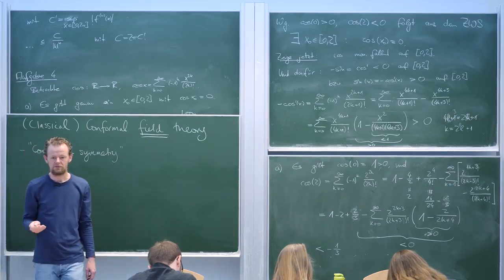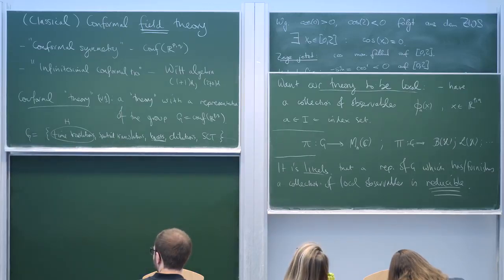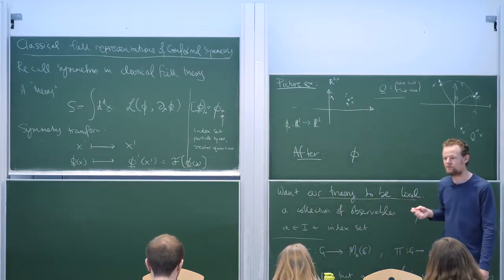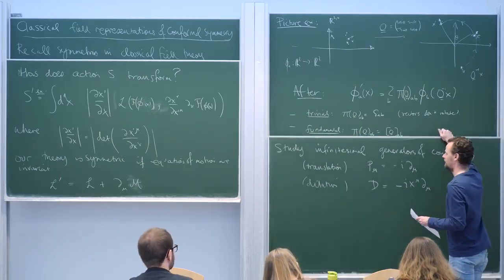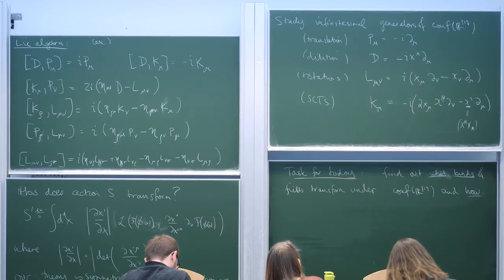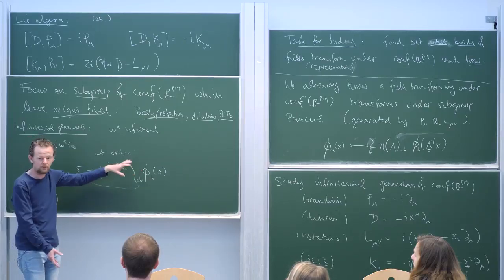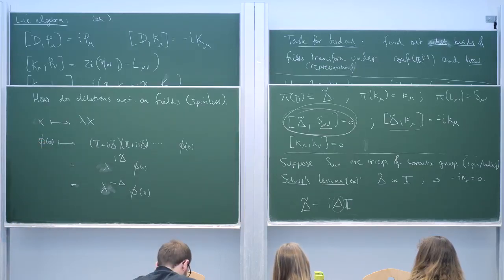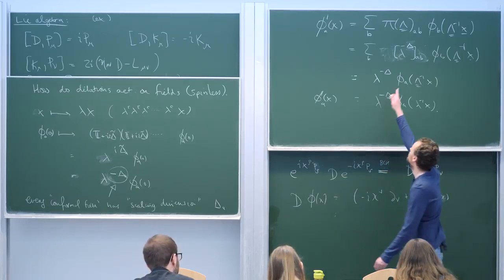Introduction to conformal field theory, Lecture 3